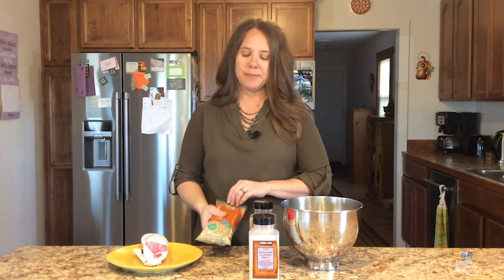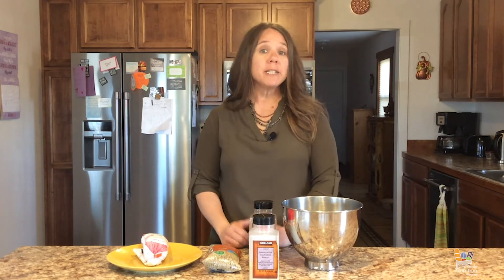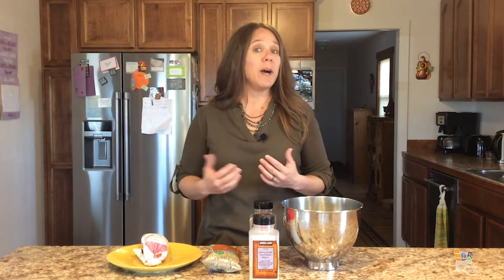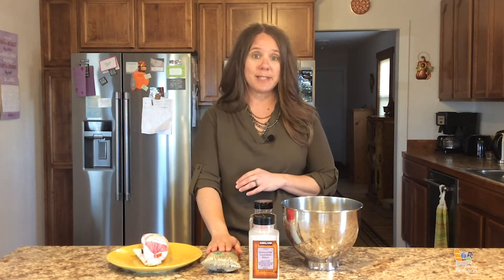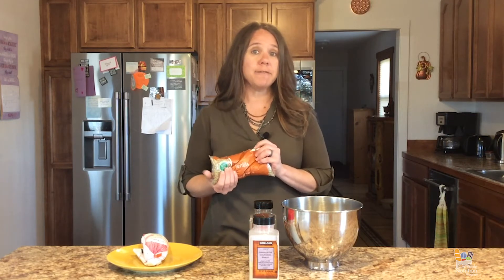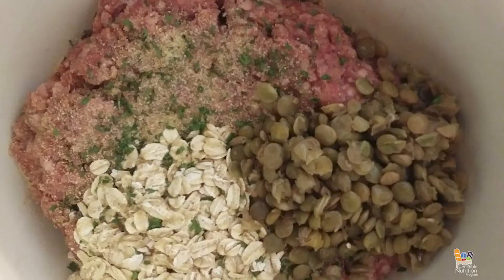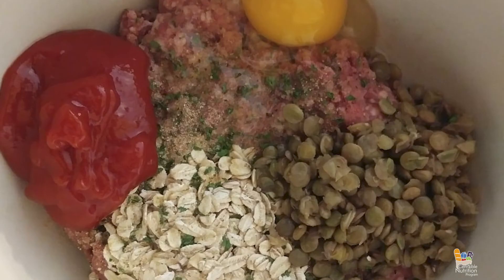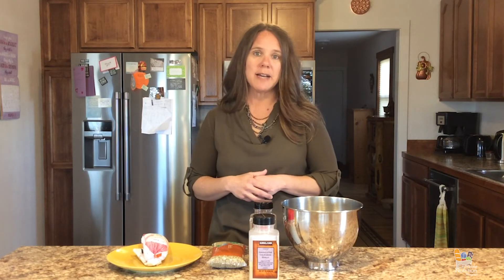Stretch Your Protein Dollar with Lentils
You can make so many great meals go further by adding inexpensive lentils and reducing the amount of meat in a recipe.

Try Kristy's tips on adding lentils to your favorite meat-based dinners.